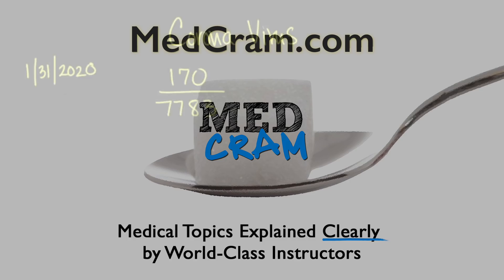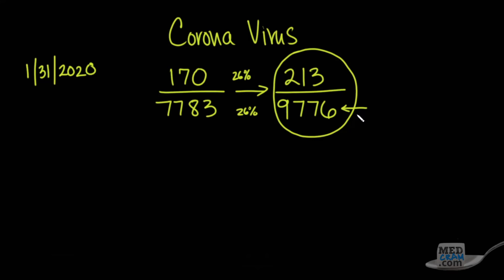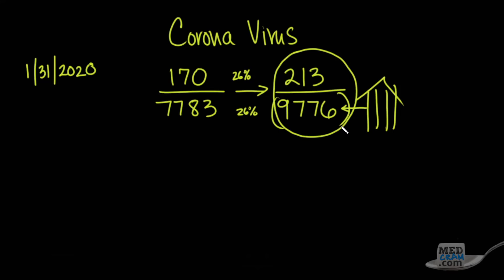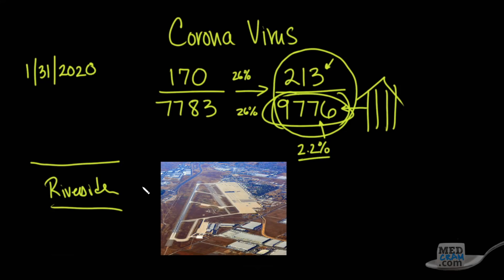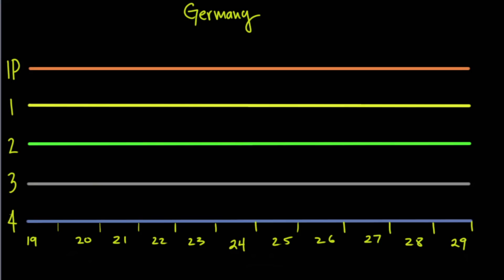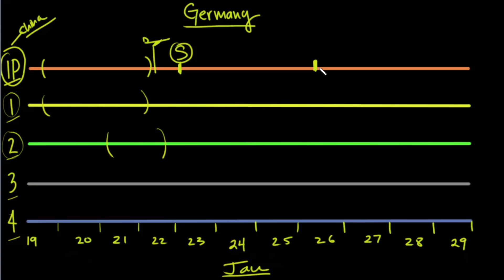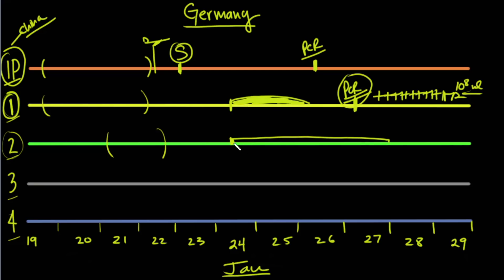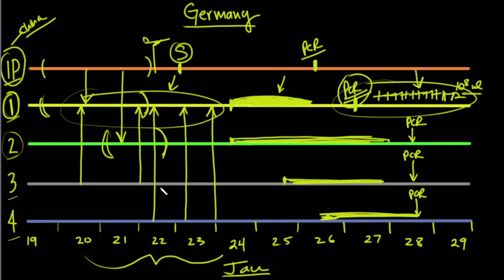Coronavirus Epidemic Update 7: Global Health Emergency Declared, Viral Shedding (Rec. Jan 31, 2020)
This video explains the declaration of the novel coronavirus outbreak as a global health emergency by the World Health Organization (WHO), the quarantine at March Air Force Reserve, the recent New England Journal of Medicine article case study of coronavirus incubation period and asymptomatic spread in Germany.

PLEASE NOTE: This video was recorded on January 31, 2020. Our more recent COVID-19 updates can be accessed free at our or here on YouTube

Here is the New England Journal of Medicine link referenced in this video

Medical education topics explained clearly including: Respiratory lectures such as Asthma and COPD.  Renal lectures on Acute Renal Failure, Urinalysis, and The Adrenal Gland.  Internal medicine videos on Oxygen Hemoglobin Dissociation Curve / Oxyhemoglobin Curve and Medical Acid Base.  A growing library on critical care topics such as Shock, Diabetic Ketoacidosis (DKA), aortic stenosis, and Mechanical Ventilation.  Cardiology videos on Hypertension, ECG / EKG Interpretation, and heart failure.  VQ Mismatch and Hyponatremia lectures have been popular among medical students and physicians. The Pulmonary Function Tests (PFTs) videos, 2019 novel coronavirus in china, 2019 ncov,  武汉 肺炎, CDC, infectious disease, MERS, SARS, infectious diseases, world health organization, and Ventilator-associated pneumonia lectures have been particularly popular with RTs. NPs and PAs have provided great feedback on Pneumonia Treatment and Liver Function Tests among many others. Mechanical ventilation for nursing and the emergency & critical care RN course is available at MedCram.com.  Dr. Jacquet teaches our EFAST exam tutorial, lung sonography & bedside ultrasound courses. Many nursing students have found the Asthma and shock lectures very helpful.  We're starting a new course series on clinical ultrasound & ultrasound medical imaging in addition to other radiology lectures.